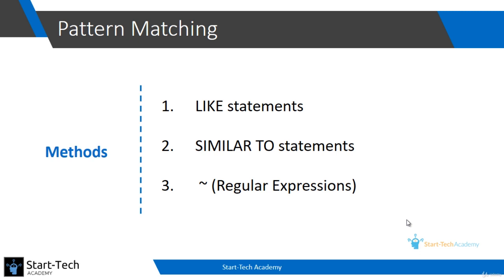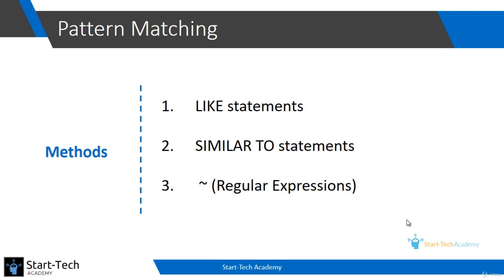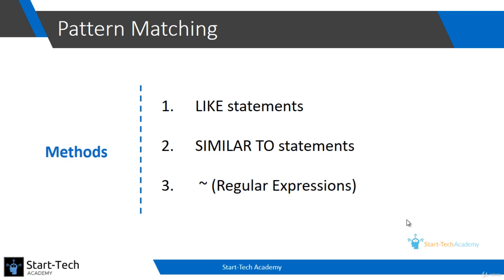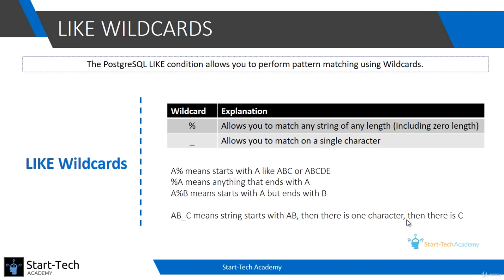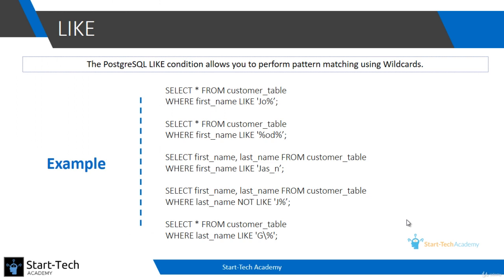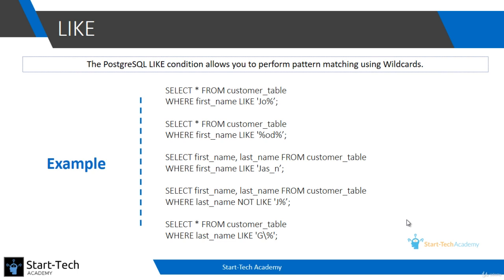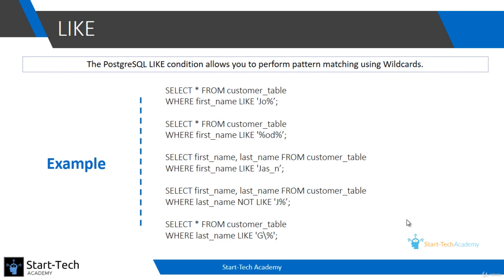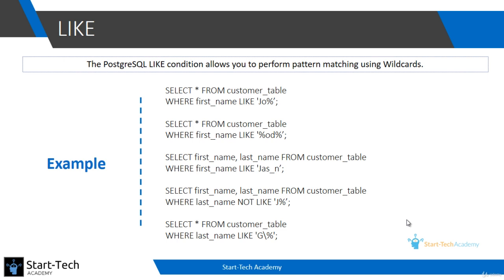1 PATTERN MATCHING BASICS